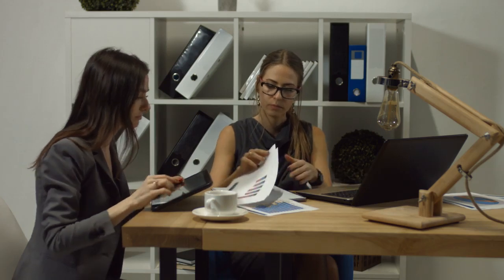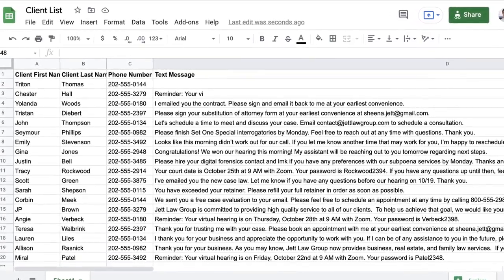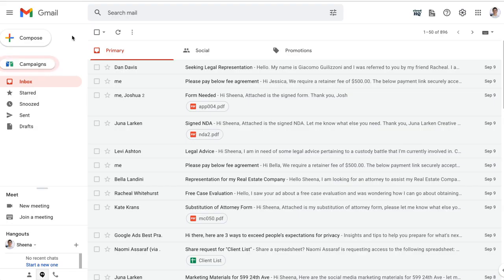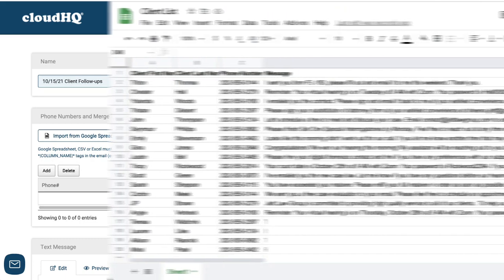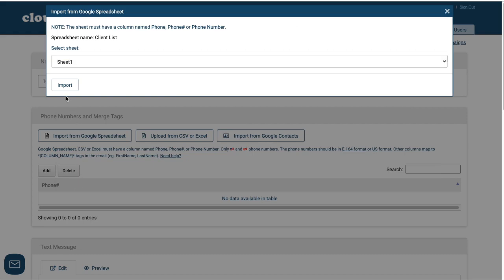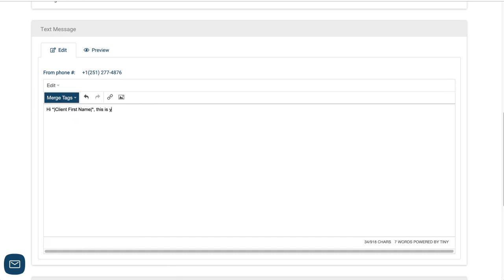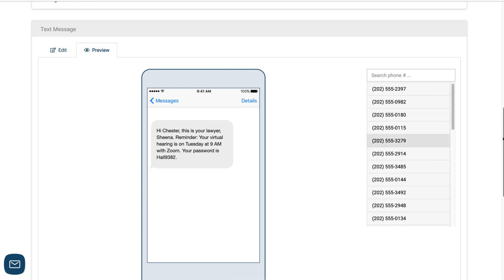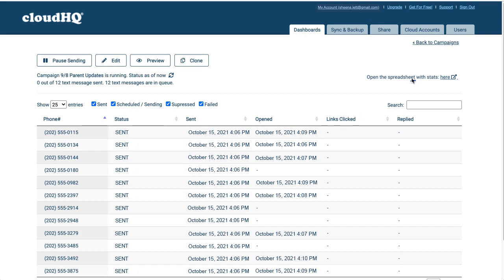Top Lawyers Divulge Their Legal Project Management Tips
Lawyers have a lot to have to remember, but project management is the most helpful skill to grow your firm. When clients don't do the work on their end, they leave you hanging and looking like a fool–hardly the goal a successful lawyer, and especially not the goal of a future judge. MailKing helps eliminate your clients' forgetfulness, and gives them time to organize the work that you expect of them. Most lawyers like to send out a text message reminder on Fridays @ 3p so that clients have the weekend to work on their cases. This allows attorneys to start their Mondays fresh, with the work they needed in order to help represent their clients in the best possible light. This will help attorneys who don't like to lose, and clients alike.

MailKing offers:
✔️Personalized text messages
✔️Bulk text messages like: "Hi, this is Sheena, your lawyer. Please have your responses ready for me to edit by Monday at 9am."
✔️Use any combination of the above two, like we did in our movie where we combined a personalized message like an introduction, along with a bulk message about the work you need them to complete.

Using text messaging in this way simplifies communication and lets you send out much needed text message reminders to your clients. Don't delay trying how easy this is to use. You can save time, and be a top producing lawyer in your entire district with just a few simple tricks offered to you by cloudHQ.